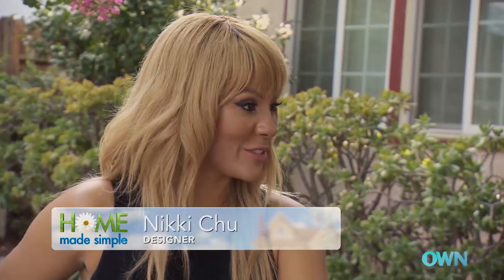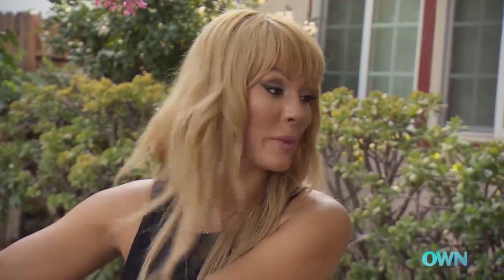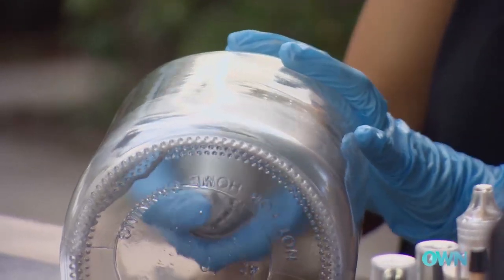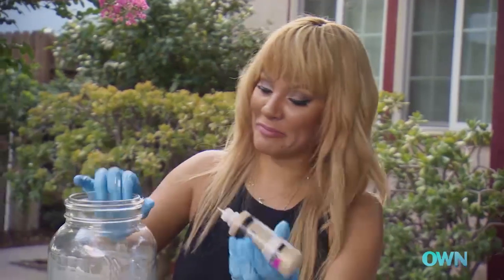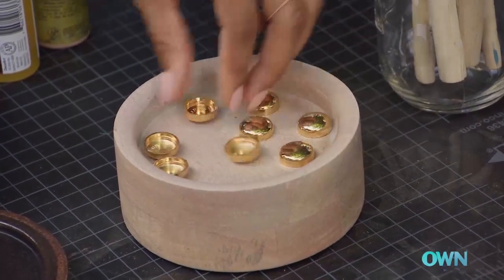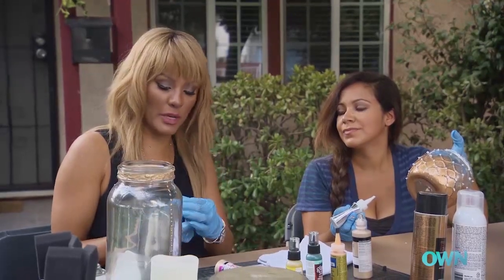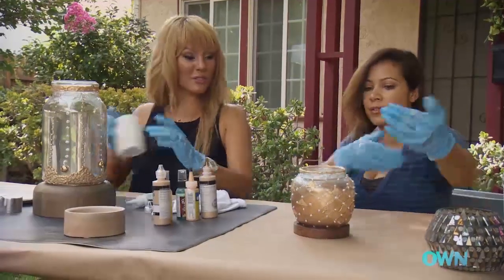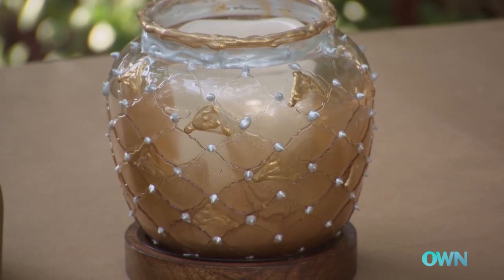A Surprisingly Chic Use for Puffy Fabric Paint | Home Made Simple | Oprah Winfrey Network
Those little squeeze paint bottles aren't just for '80s arts and crafts! Home Made Simple designer Nikki Chu uses metallic fabric paint to create Moroccan lanterns that bring a warm glow to any space. For more on HOMEMADESIMPLE, visit WatchOWN.tv/HMS